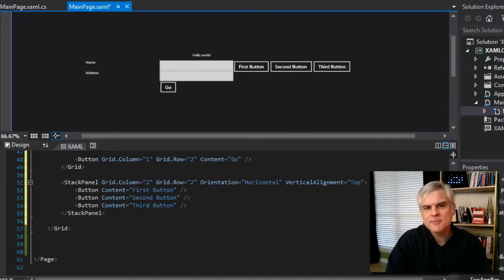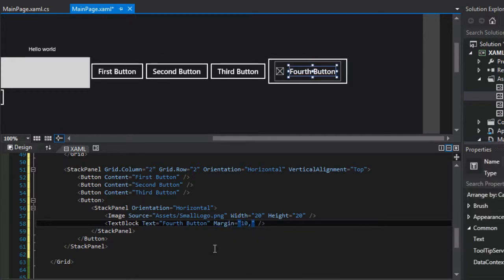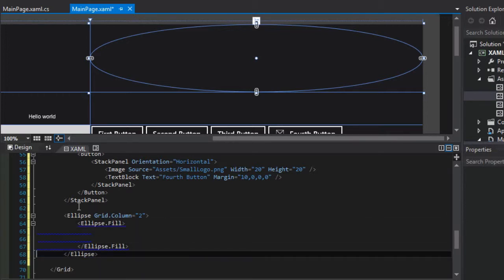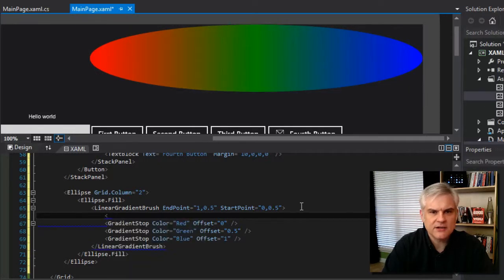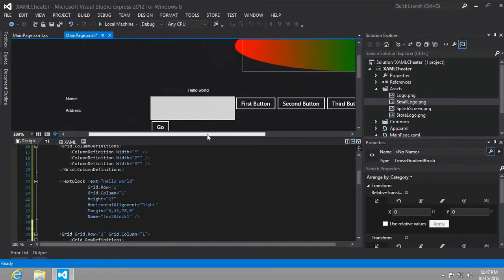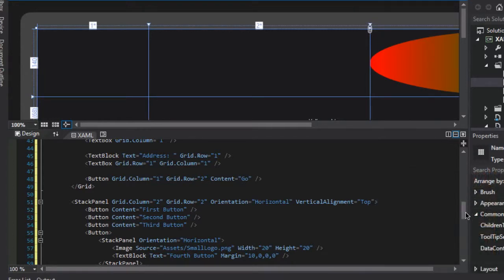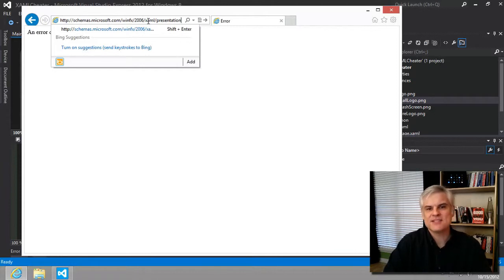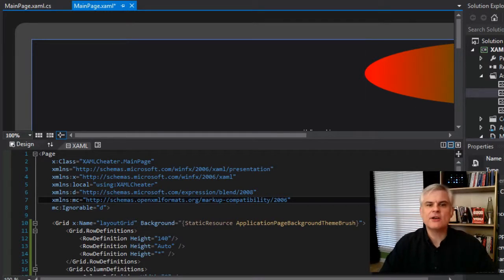Part 04 - Introduction to XAML Continued